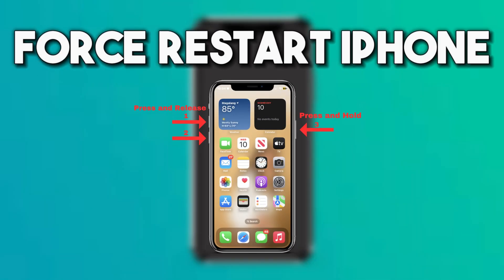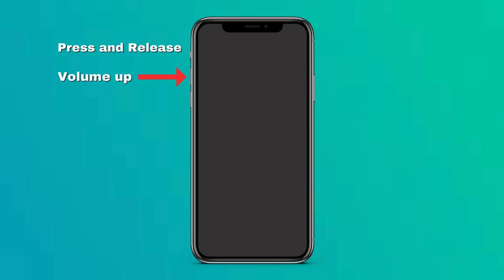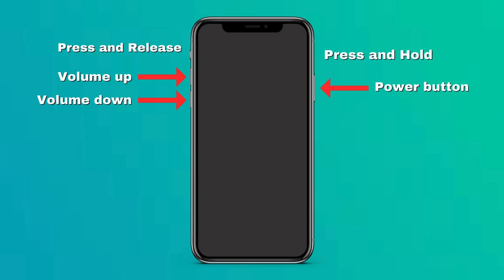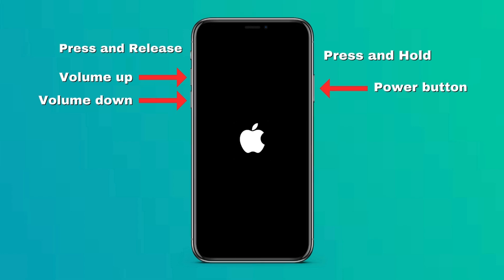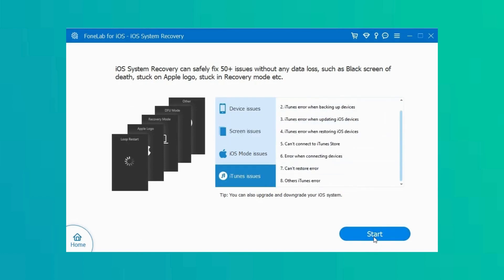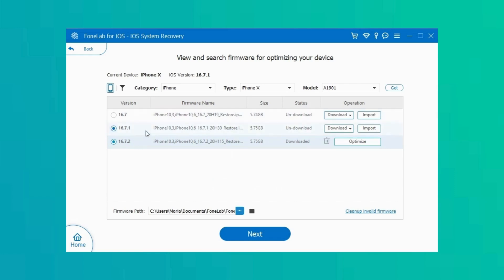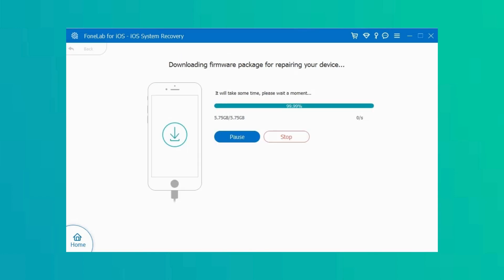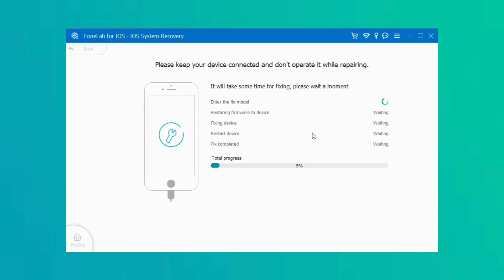Effective Ways to Fix iPhone Black Screen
Staring at a black iPhone screen while the phone buzzes with unseen activity can be maddening. But fear not, for in this video, we will introduce you to the solutions that can lighten up your screen once more. Let's dive in and bring light to your iPhone.

You may be curious as to why your iPhone screen turns black even when it is on. This problem may occur due to hardware or software issues. Please see the possible causes on the screen.

To repair your device, try to Charge your iPhone. If the iPhone screen is off, the first thing that comes to your mind is that the battry is drained. But if after charging your iPhone and you figure out that it did not run out of battery, please proceed to the next method.

Another way is to force restart your iPhone.  Start by pressing and quickly releasing the "Volume Up" and "Volume Down" buttons. Right after this, press and hold the "power" button until the Apple logo appears on the display. You can release the button once you see the Apple logo on the screen.

If you are still watching and made it here, but the iPhone is still not fixed, it is time to use a third-party tool. We introduce to you the FoneLab iOS System Recovery. It can fix most of the iPhone issues, including black screen, loop restart, battery drain, and more.

Time Stamp:
0:19 - Causes of iPhone Black Screen
0:44 - Fix iPhone's Black Screen via Charging iPhone
1:01 - Fix iPhone's Black Screen via Force Restart
1:26 - Fix iPhone's Black Screen via FoneLab iOS System Recovery